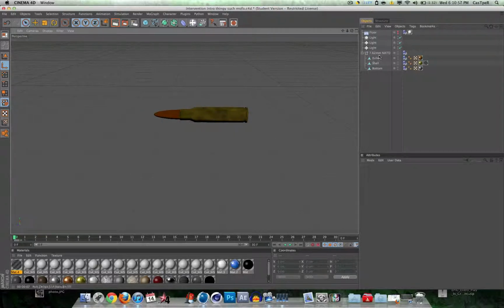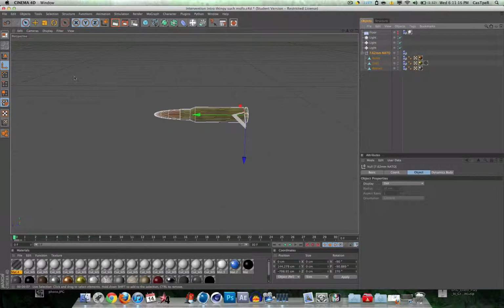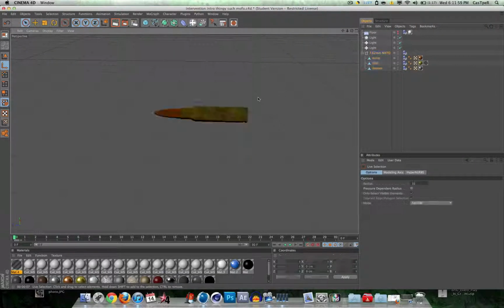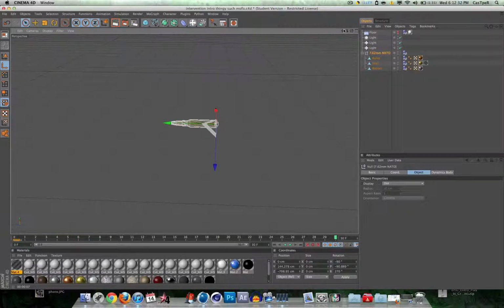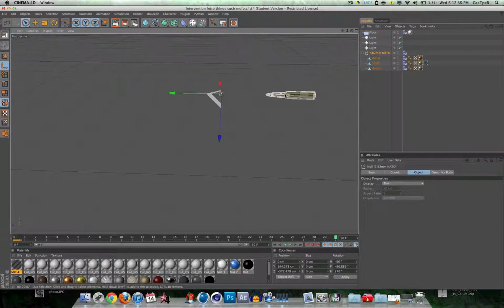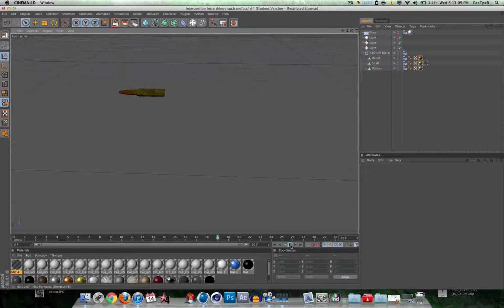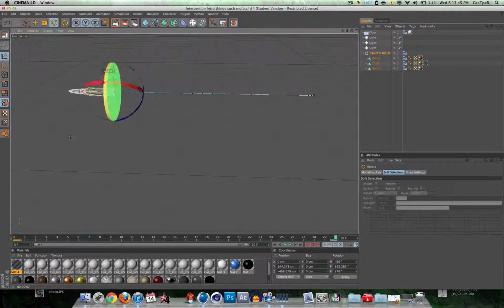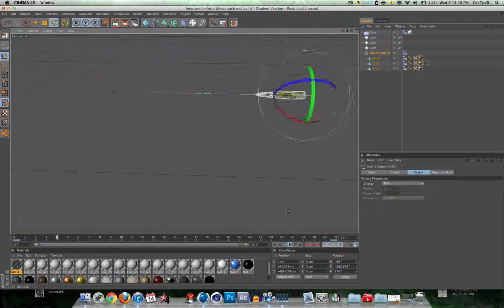How to Animate a Bullet in C4D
Hey guys this is a tutorial on how to animate your bullet from my "how to make a bullet tutorial"